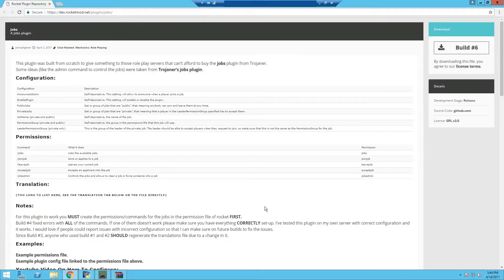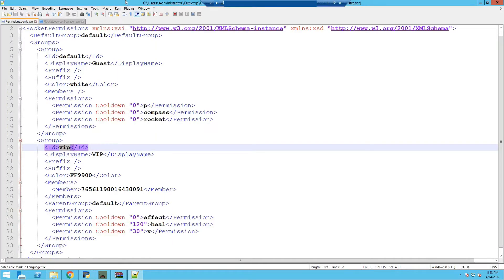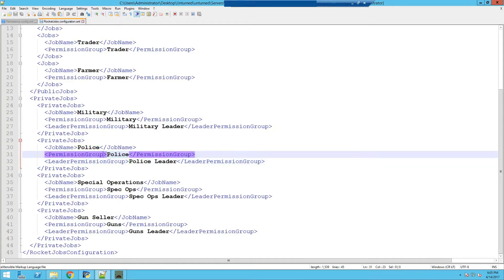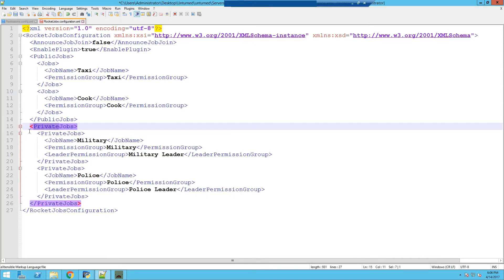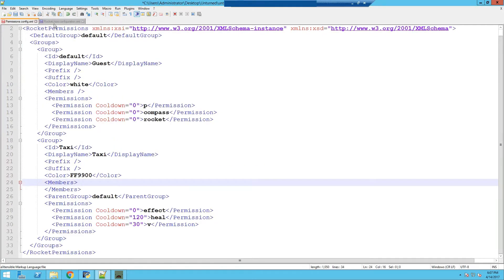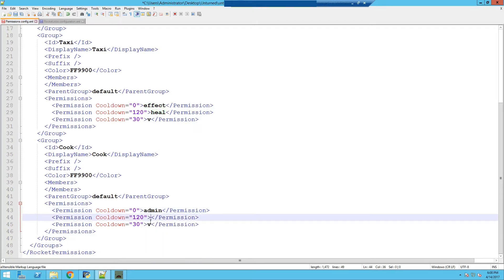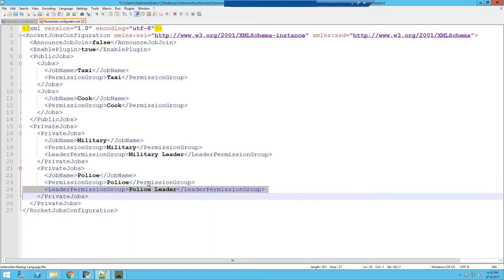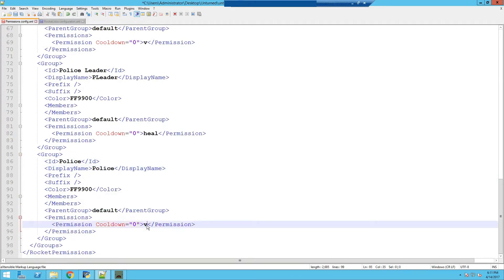[Tutorial] Setup Unturned Rocket Jobs for RP Server+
Tutorial on how to setup Rocket Jobs on your Unturned Server. This plugin is mostly used in Roleplay Servers. Video is quite long but should give an in depth explanation on the plugin.
*Sorry if my voice is a bit out of shape, had a cold while recording.*

Parts:
0:15 Install Job Plugin
1:05 Job Plugin Overview
2:45 Delete Jobs
3:25 Add Jobs
3:47 Setting Up Public Jobs with Rocket Groups
5:18 Setting Up Private Jobs with Rocket Groups
9:15 Rocket Job Permissions
10:45 Fixing Common Job Plugin Errors
12:20 In Game Demonstration for Public Jobs
13:45 Demonstration for Private Jobs
TIP:
To make someone a Leader of a Private Job add them to the group of the Leader Job, for example, in this video it was either "Military Leader" or "Police Leader". This will mean that the leader will receive request from default users to join the child jobs under Military Leader which was "Sniper" and "Military" (/joinjob Sniper/Military) shown in the video.

Links:
Rocket Job Plugin